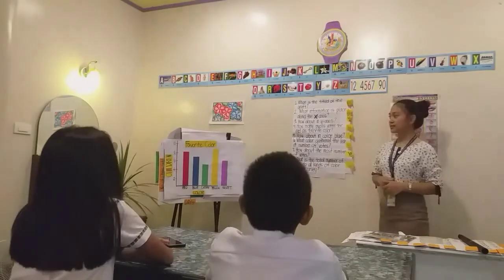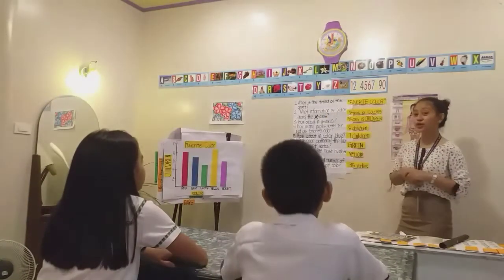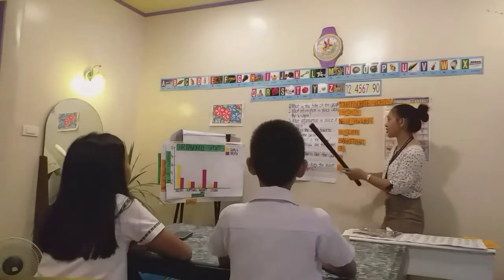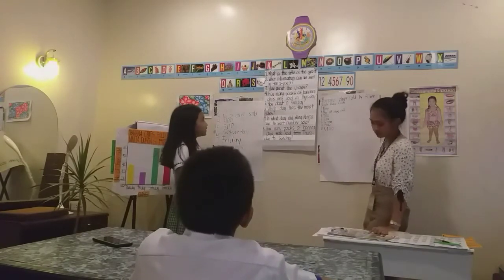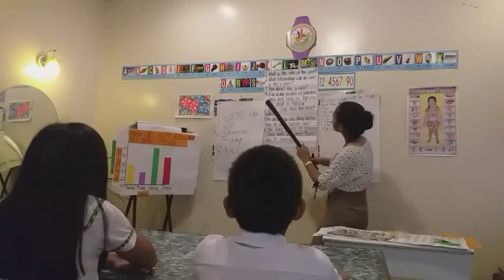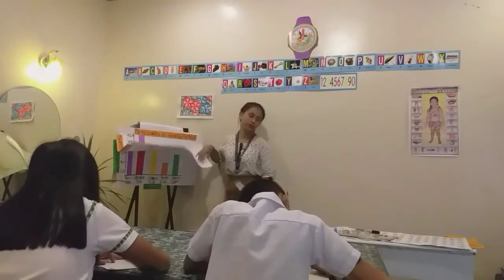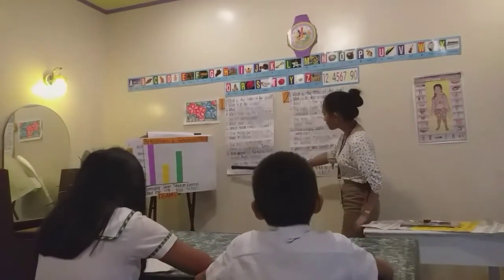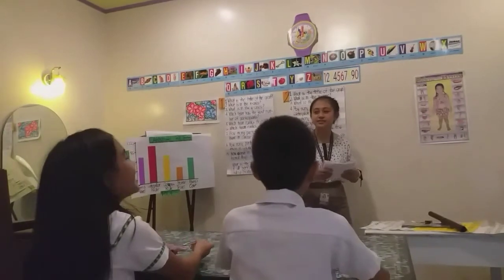Interpreting Bar Graph- Teaching Demonstration in Mathematics III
Learning Competency: Infers and interprets data presented in different kinds of bar graphs.
Learning Code: M3SP-IVh-3.3